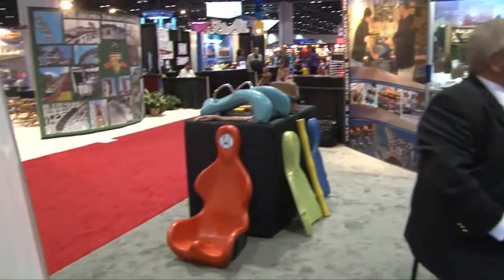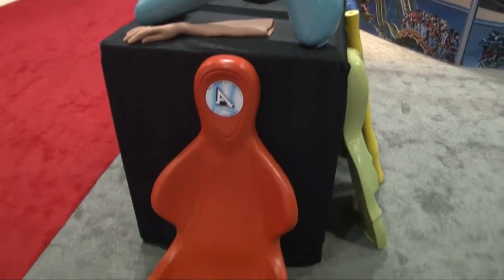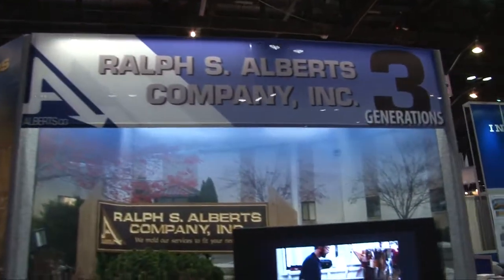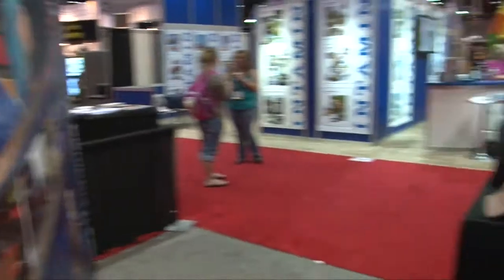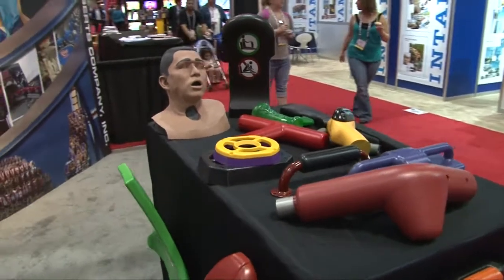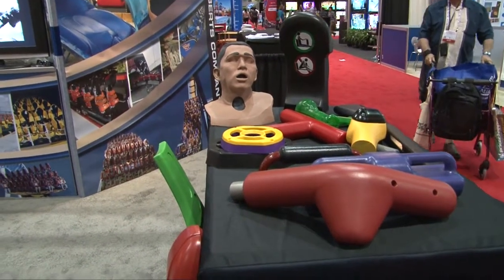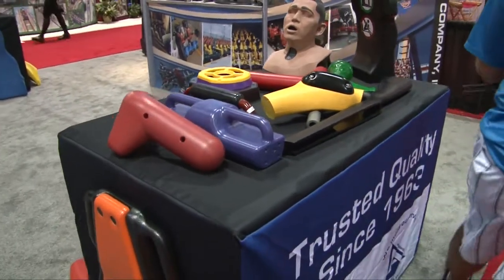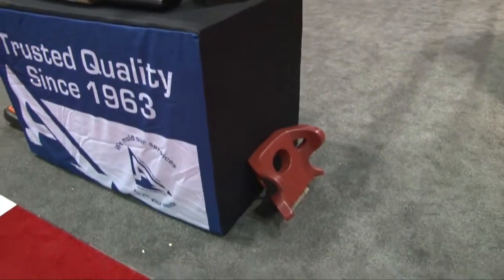Ralph S. Alberts Co. Interview at IAAPA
Clint and The Legend interview a custom molder company called Ralph S. Alberts.  There is not a park in the US that they don't have product in.